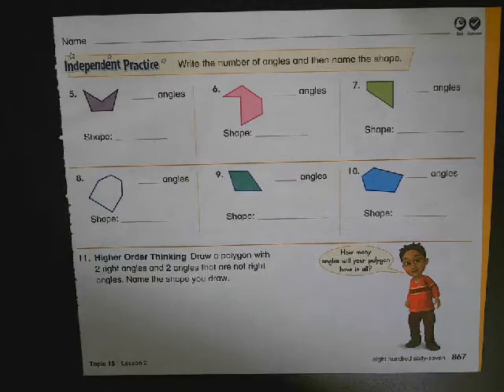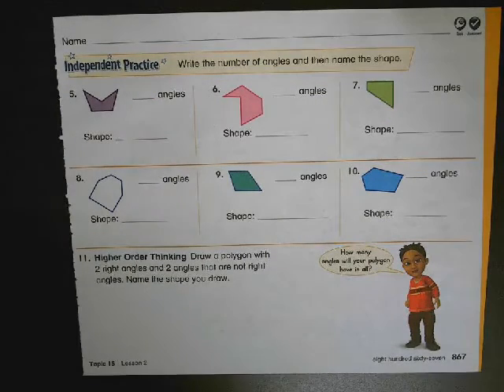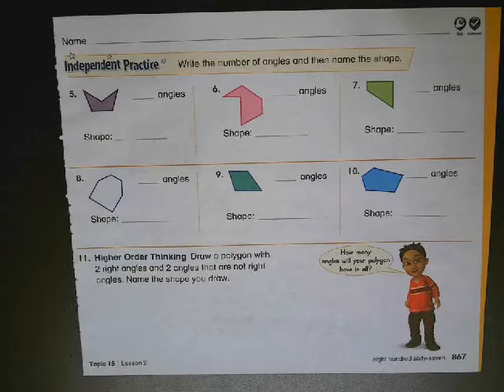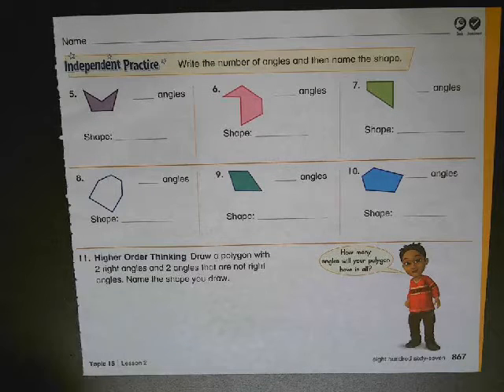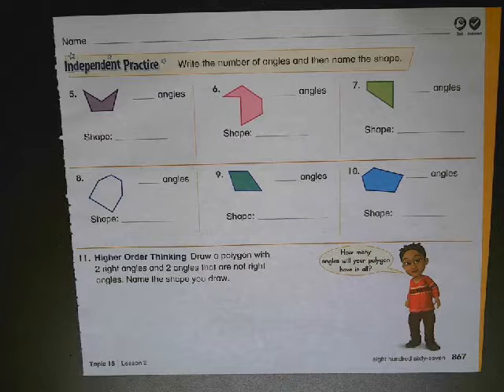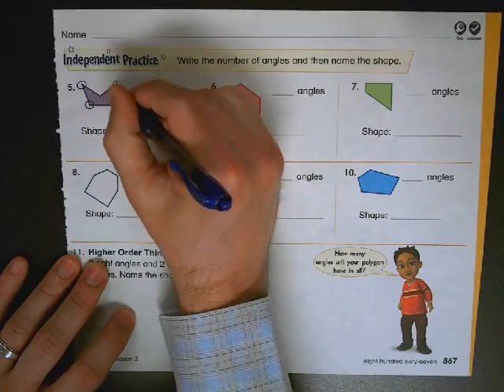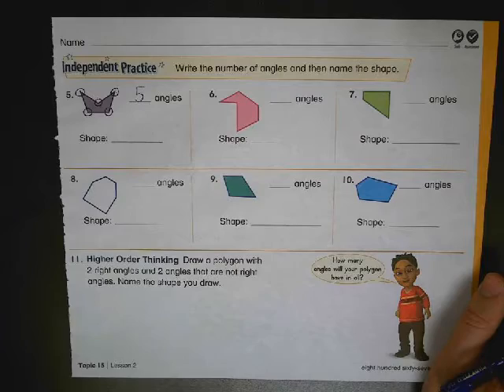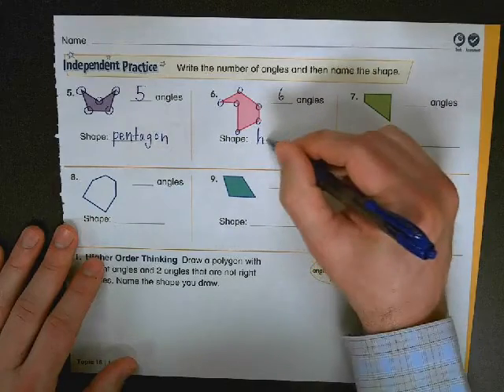15- 2 Polygons and Angles